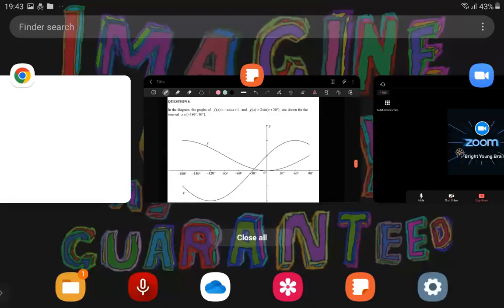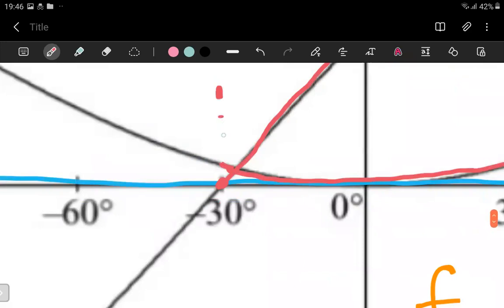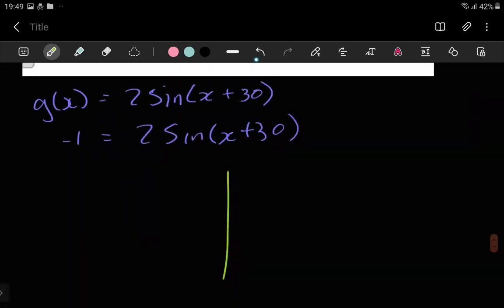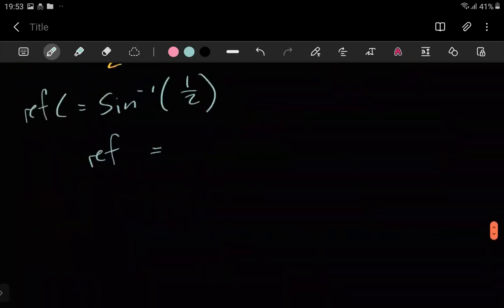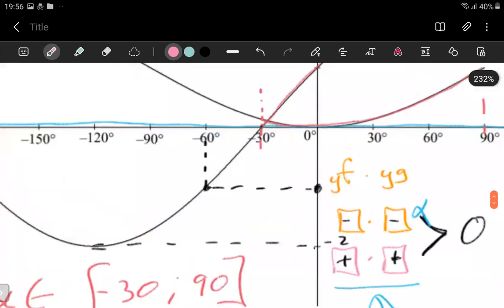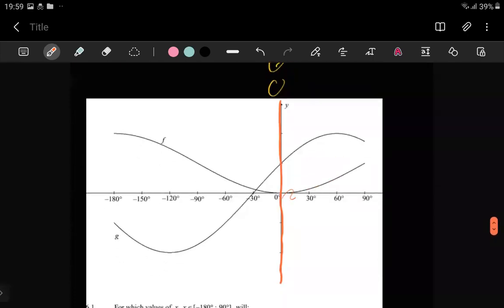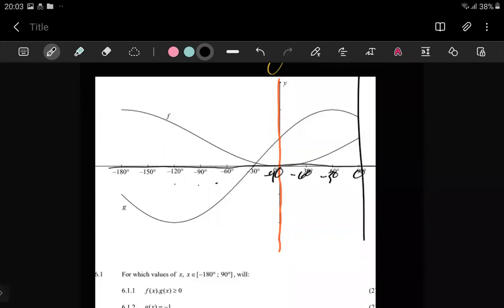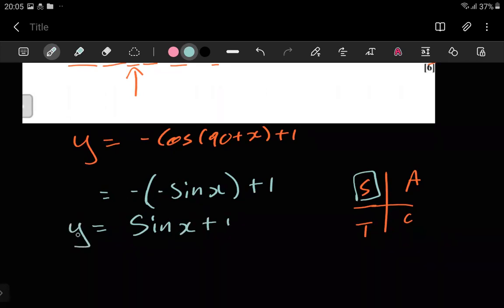Trigonometry Graphs | Grade 12 Full Exam-Level Question Explained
Need help mastering Trigonometry Graphs for Grade 12?
In this video, we break down a full trigonometry graph exam question, just like what you'd face in your final exams.

✅ Step-by-step explanation
✅ Graph interpretation & sketching
✅ Domain, range, and key features
✅ Real exam-style question walkthrough

This is ideal for Grade 12 CAPS learners preparing for Paper 2 of the NSC Maths exam.

🧠 Get full marks by understanding:
Amplitude & period
Vertical and horizontal shifts
Trig graph combinations and interpretation